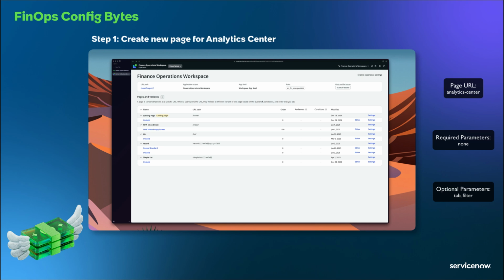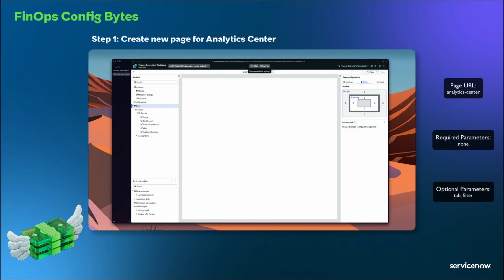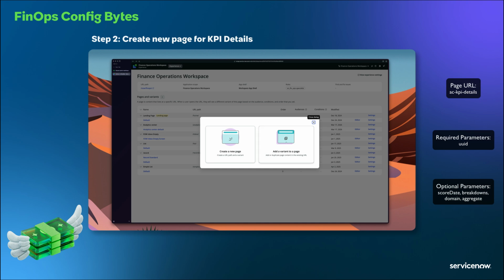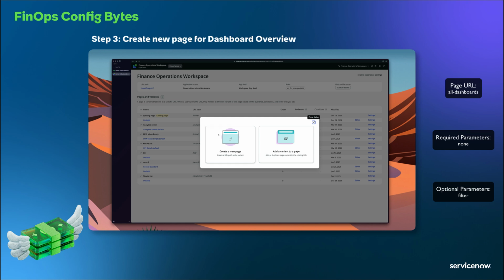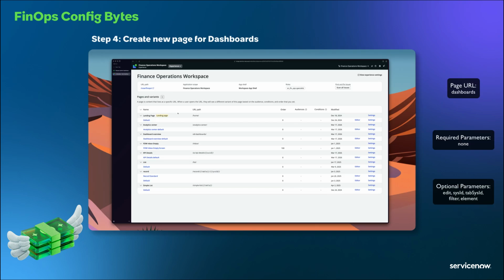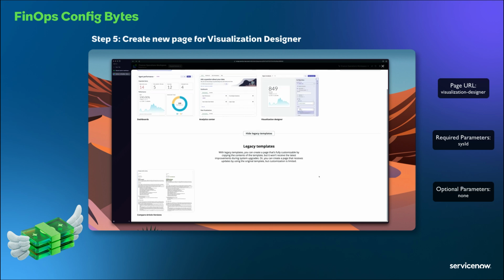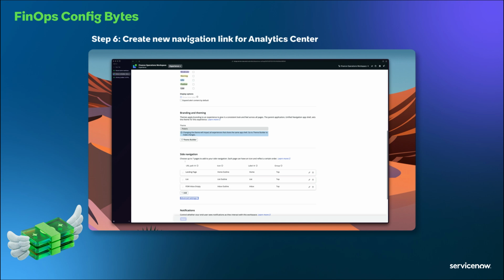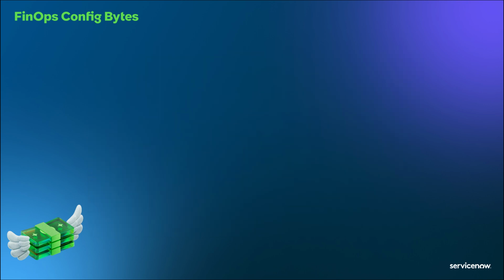FinOps Config Byte: Adding Platform Analytics to Source-to-Pay Workspace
Welcome to episode 1 of Finance Operations Config Bytes!
Today we walk through the steps needed to add Platform Analytics support in your Finance Operations Workspace. This allows organisations to access and build dashboards and reports while working within the workspace, and review those without having to leave the workspace experience.

You'll learn:
• How to add new pages using page templates in UI Builder
• How to add a new variant using page templates in UI Builder
• How to override an existing variant based on order.

Future videos will dive into other common configurations to support your Finance Case Management and Finance Operations implementation journey.

Please add any feedback or comments below!

Looking for more Source-to-Pay and Finance Operations content?

Chapters:
00:00 Introduction
00:24 Steps required
01:15 Step 1: Create Analytics Center page
03:14 Step 2: Create KPI Details page
04:20 Step 3: Create Dashboard Overview page
05:19 Step 4: Create Dashboards page
06:09 Step 5: Create Visualization Designer page
06:49 Step 6: Create side navigation link for Analytics Center
07:54 Final Product
08:23 Feedback and Close